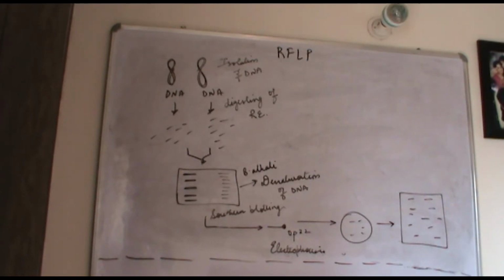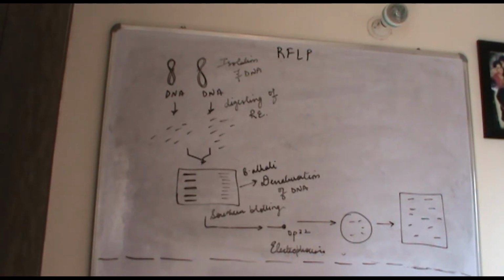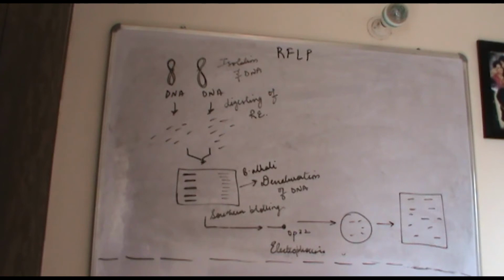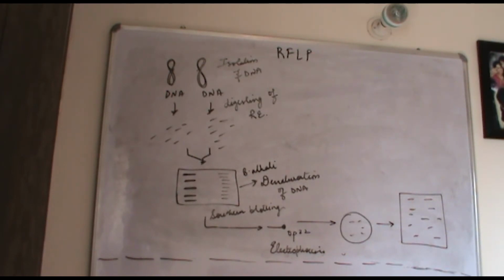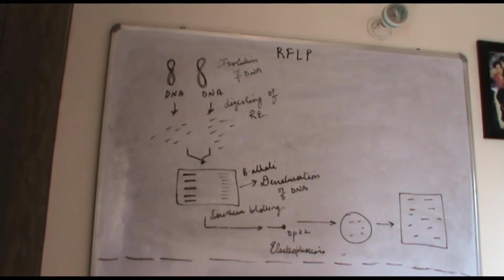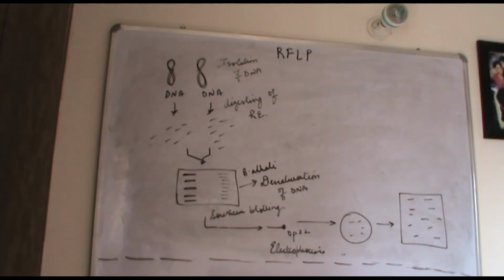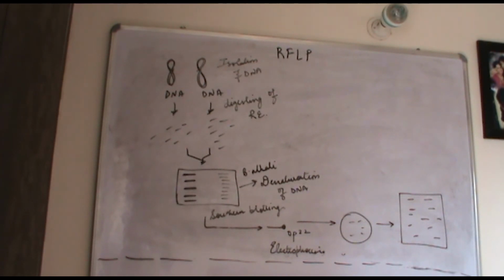Csir Net Life Science Lectures Module Wise Chapter One Part Thirty Two| RFLP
Hi Everybody!